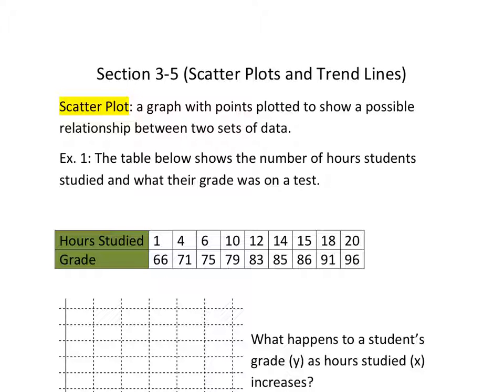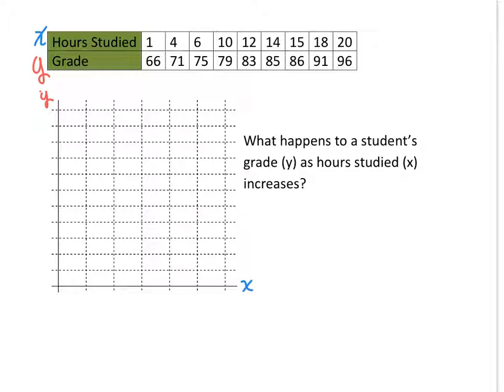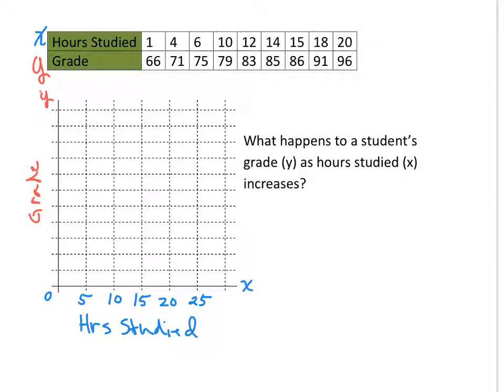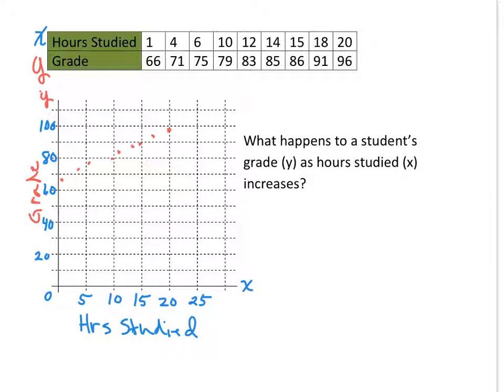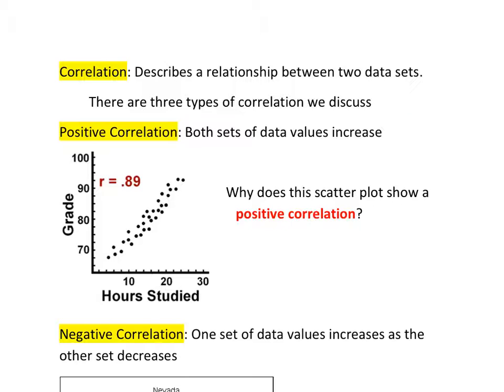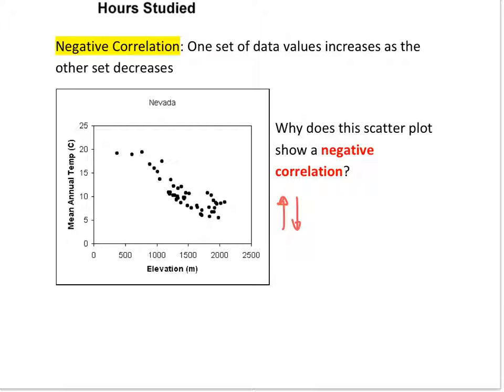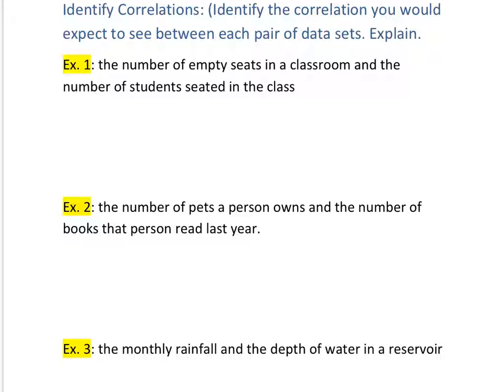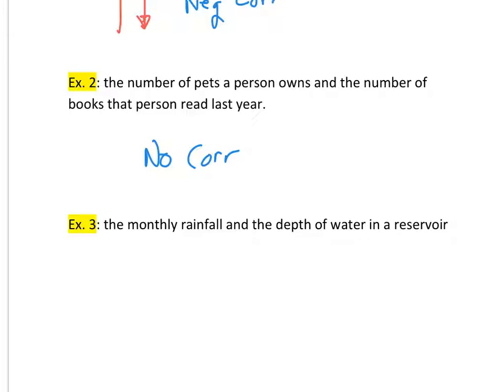Alg 1 Hon 3-5